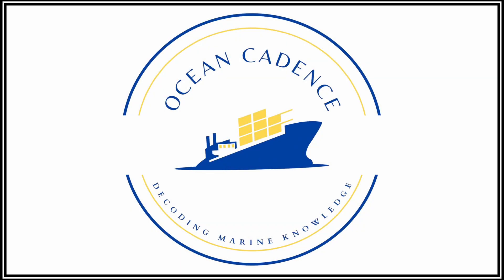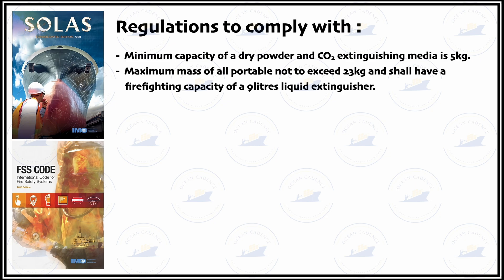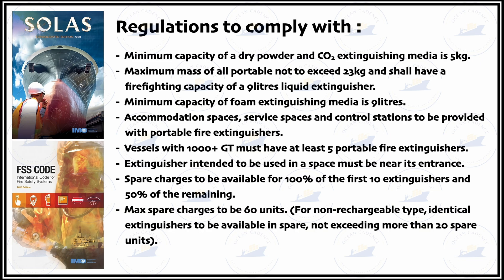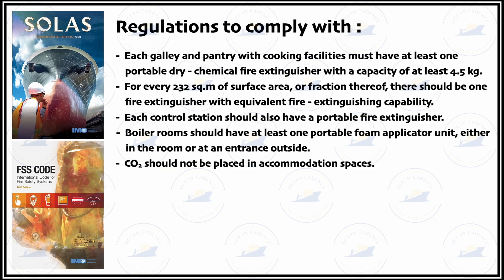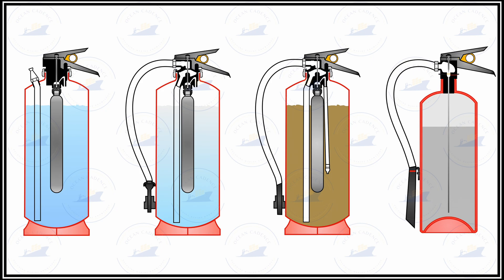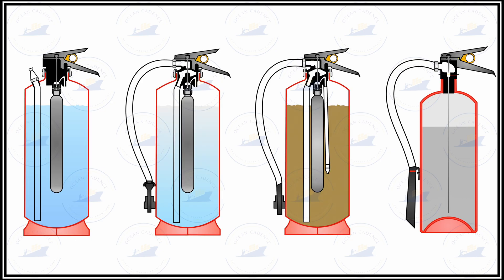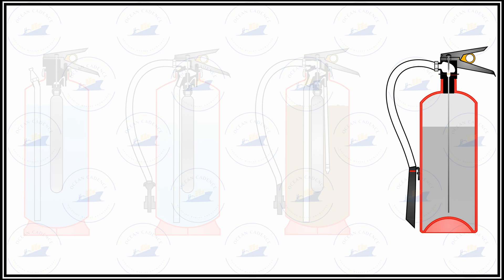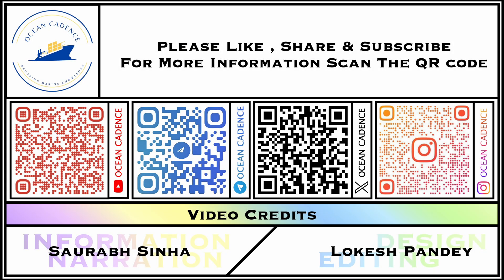SOLAS requirements Fire Extinguishers| Portable Fire Extinguishers Maintenance| FSS code chapter 4🧯✅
At Ocean Cadence,

we aim to continuously bring new and improved ideas for our viewers looking out for maritime maintenance and engineering videos along with the practical aspects of safety and navigational requirements.

In this quest, we bring you a new and exclusive video of maintenance requirements for portable fire extinguishers and also the SOLAS requirements covered under the chapter II and FSS code for these extinguishers!